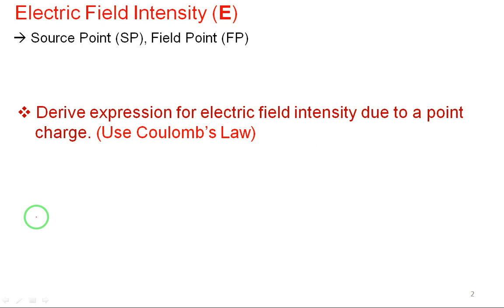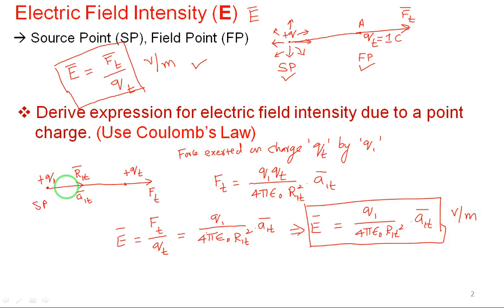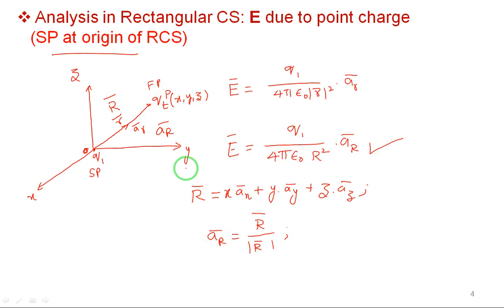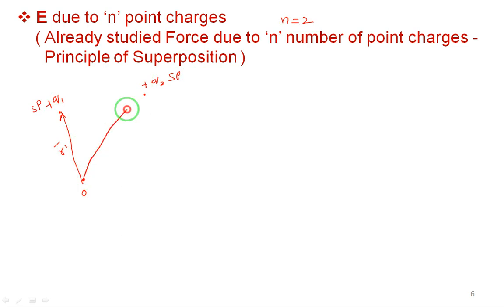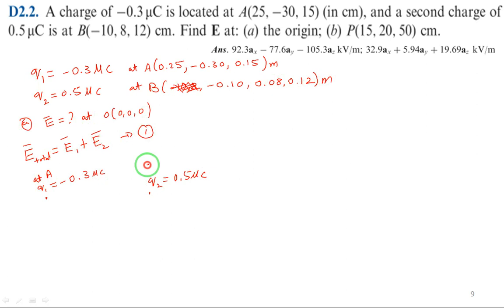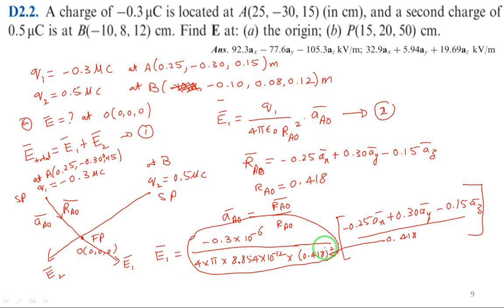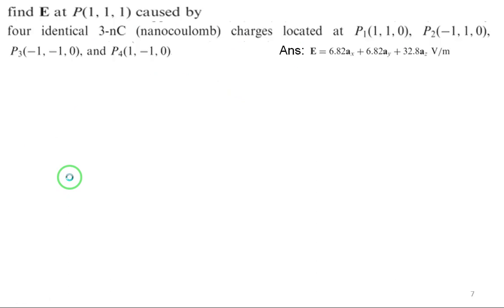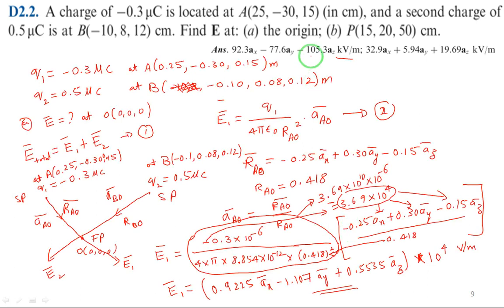Lecture12 CL EFI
Electric Field Intensity due to Point charge; Numericals;